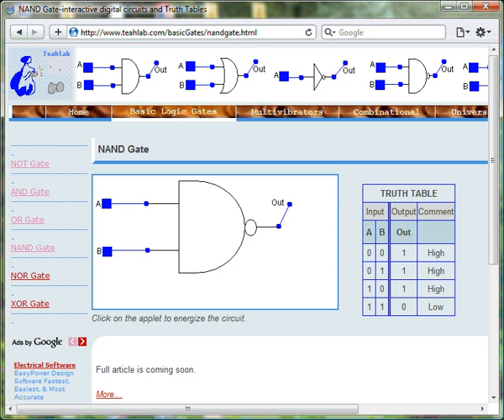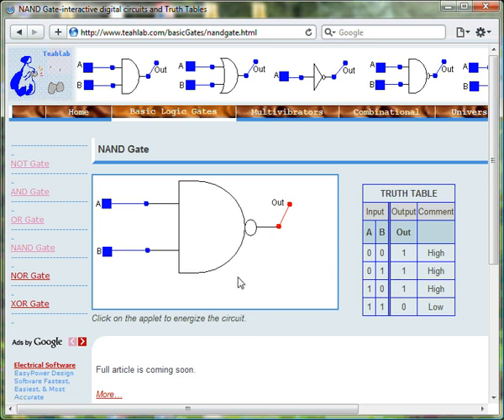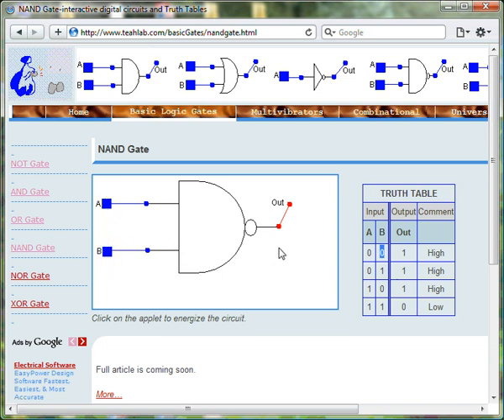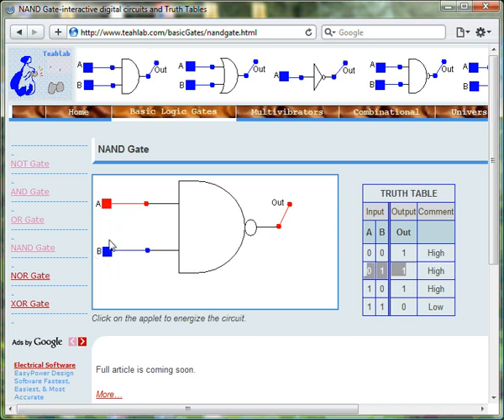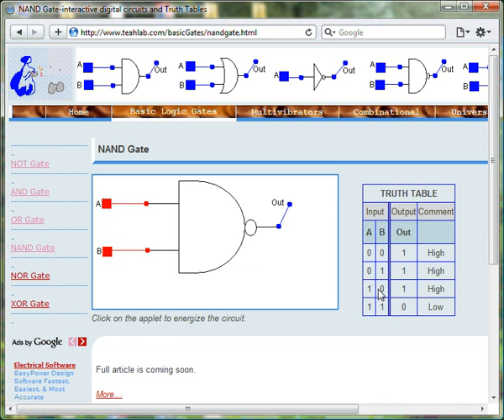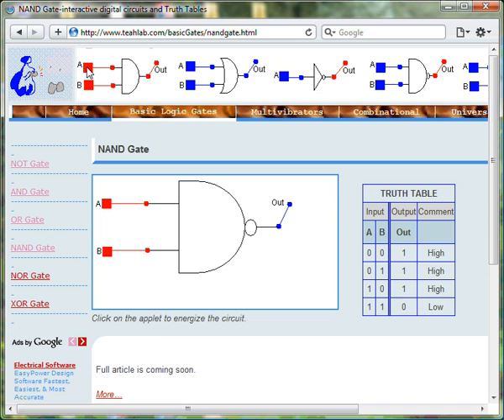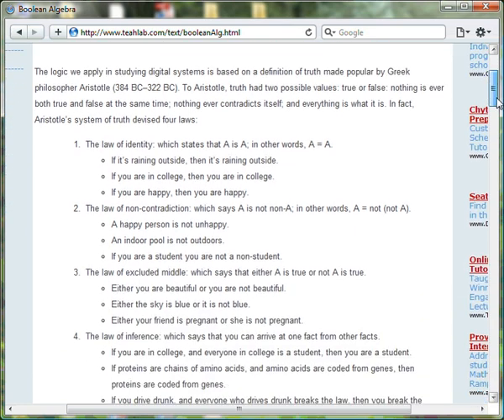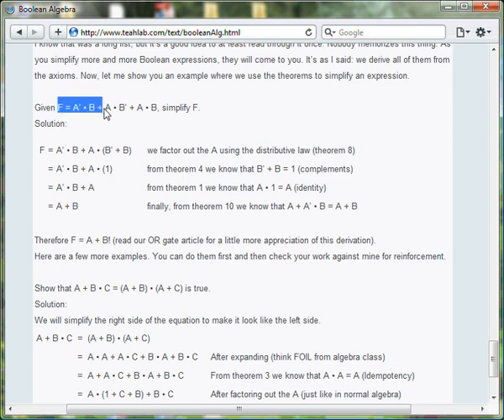NAND GATE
teahlab.com: The NAND gate is an integrated circuit that performs the logic operation NAND on electrical currents and voltages. The only time the output of the NAND gate is 0 is when both inputs are 1. At all other time, the output is 1.  Hence, the NAND gate is the opposite of the AND gate.